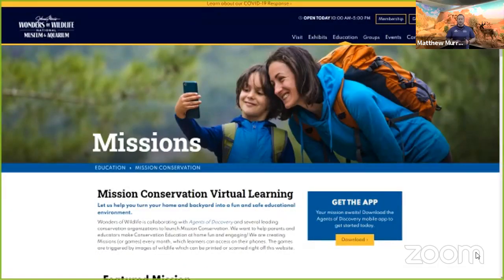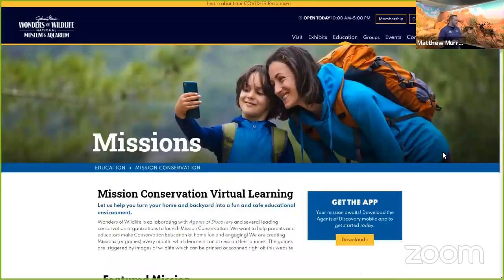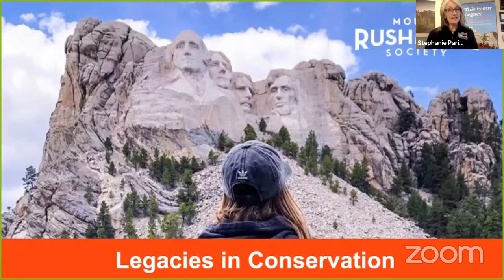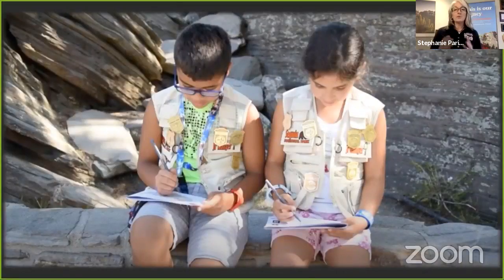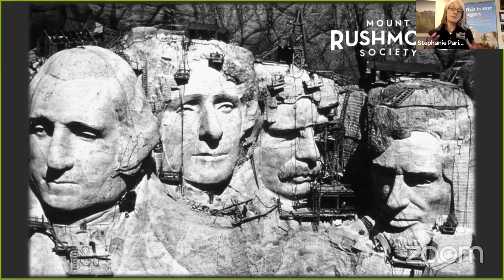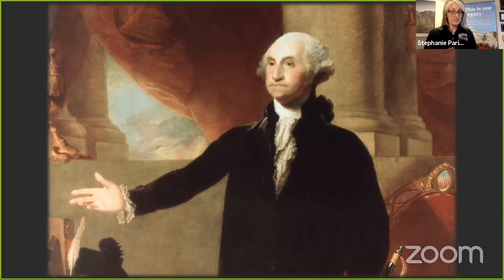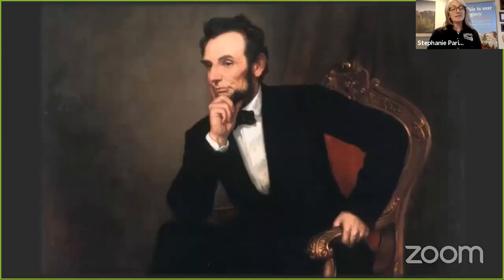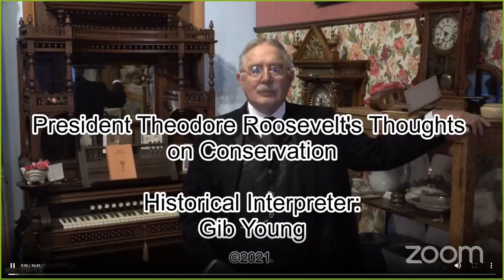Mission Conservation - Mount Rushmore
This week's Mission Conservation livestream we will be learning all about the marvelous Mount Rushmore! We are joined by special guest Mount Rushmore National Memorial Society with Wonders of Wildlife!